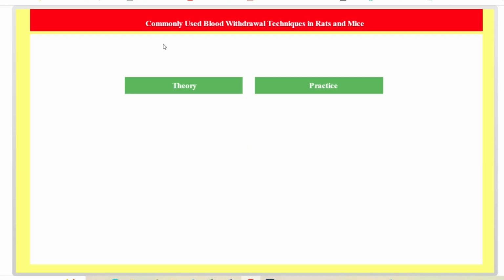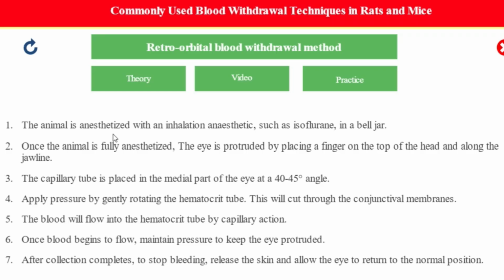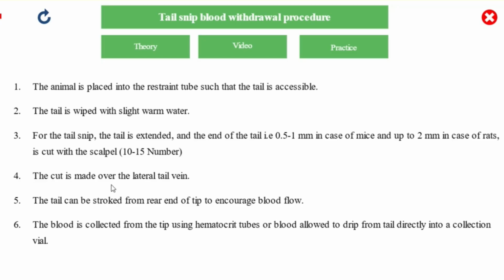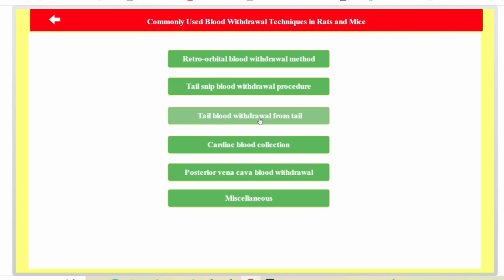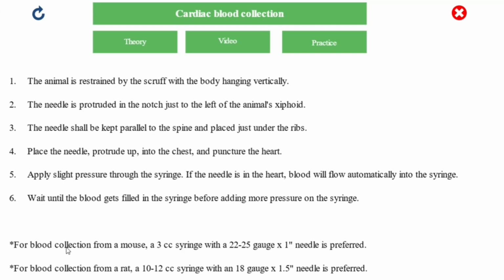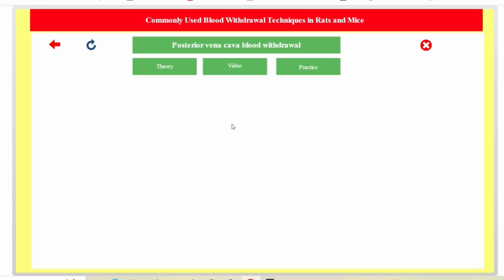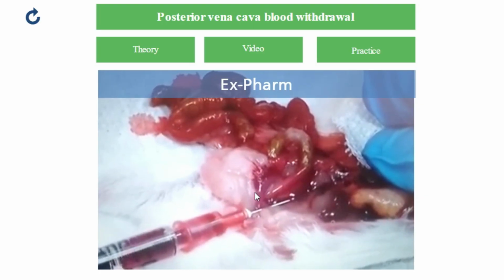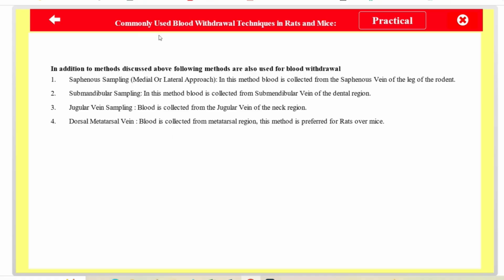Learning of Commonly Used Blood Withdrawal Methods Using Simulation Software | Ex-pharm Software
This video provides a comprehensive learning module on commonly used blood withdrawal methods in experimental pharmacology, demonstrated through Ex-Pharm Simulation Software. The software offers a virtual and ethical training platform to understand and practice various blood collection techniques without the immediate need for live animals, supporting the 3Rs principle (Replacement, Reduction, Refinement) in animal experimentation.
The video covers the step-by-step procedures, anatomical sites, instruments, and safety considerations for the following blood withdrawal methods:
1. Retro-orbital sinus method
2. Tail vein blood withdrawal
3. Tail snip method
4. Cardiac puncture blood withdrawal
5. Posterior vena cava blood withdrawal
6. Saphenous vein blood collection
7. Jugular vein blood collection
8. Submandibular vein blood collection
9. Dorsal metatarsal vein blood collection
Each method is explained with clear visualization and simulation-based guidance, helping learners to understand correct positioning, sample handling, and minimizing animal distress. This training enhances practical skills, ethical awareness, and technical confidence among students, researchers, and professionals in biomedical sciences.

1. Learning Blood Withdrawal Methods in Laboratory Animals | Ex-Pharm Simulation Software
2. Common Blood Collection Techniques Explained | Retro-orbital, Tail, Cardiac, Jugular & More
3. Ex-Pharm Software Tutorial: Blood Withdrawal Methods in Experimental Pharmacology
4. Ethical & Virtual Training of Blood Collection Methods Using Simulation Software
5. Comprehensive Guide to Blood Withdrawal Techniques in Research | Ex-Pharm Simulation